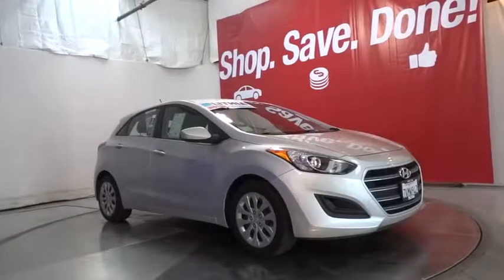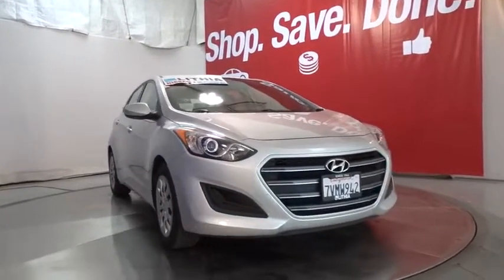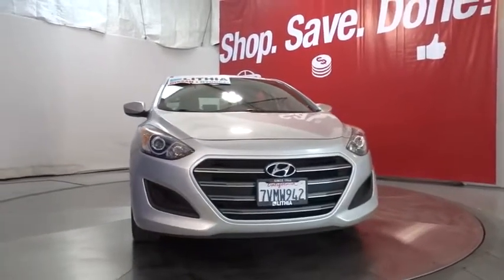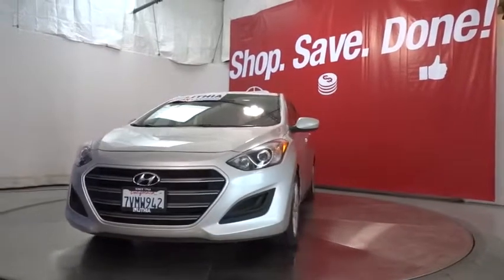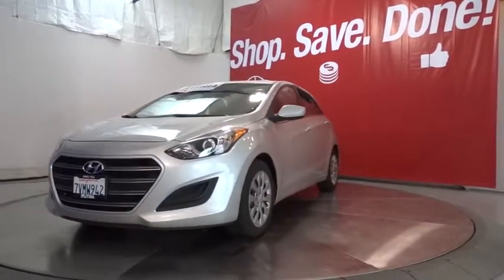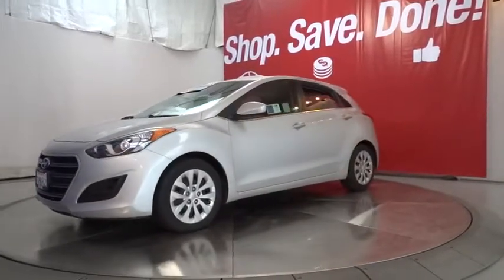2017 Hyundai Elantra GT Fresno, Clovis, Selma, Hanford, Bakersfield, CA HU365681NRW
SYMPHONY AIR SILVER Used 2017 Hyundai Elantra GT available in Fresno, California at Lithia Hyundai of Fresno. Servicing the Clovis, Selma, Hanford, Bakersfield, CA area.
2017 Hyundai Elantra GT Auto - Stock#: HU365681NRW - VIN#: KMHD35LHXHU365681

5590 N. Blackstone

Elantra GT trim, SYMPHONY AIR SILVER exterior and BLACK interior. $1,600 below Kelley Blue Book!, FUEL EFFICIENT 32 MPG Hwy/24 MPG City! iPod/MP3 Input, Bluetooth, OPTION GROUP 01, Satellite Radio. CLICK ME! KEY FEATURES INCLUDE: Satellite Radio, iPod/MP3 Input, Bluetooth Rear Spoiler, MP3 Player, Keyless Entry, Child Safety Locks, Steering Wheel Controls, Electronic Stability Control, Heated Mirrors. OPTION PACKAGES: OPTION GROUP 01. Hyundai Elantra GT with SYMPHONY AIR SILVER exterior and BLACK interior features a 4 Cylinder Engine with 173 HP at 6500 RPM*. VEHICLE REVIEWS: We like the GT's strong four-cylinder engine for its relatively robust performance. It makes it easy to quickly get up to highway speeds. -Edmunds.com. Great Gas Mileage: 32 MPG Hwy. A GREAT VALUE: This Elantra GT is priced $1,600 below Kelley Blue Book. BUY FROM AN AWARD WINNING DEALER: Lithia Hyundai of Fresno sells new and used cars, trucks and SUVs near Visalia and Hanford, California. We offer financing options and incentives for all Central California Hyundai customers. Conveniently accessible from the Golden State and Yosemite Freeways, we are located at 5590 N. Blackstone in Fresno. Less than thirty minutes from Hanford and Visalia, our sales department is open seven days a week to serve you. Pricing analysis performed on 1/31/2019. Horsepower calculations based on trim engine configuration. Fuel economy calculations based on original manufacturer data for trim engine configuration. Please confirm the accuracy of the included equipment by calling us prior to purchase.